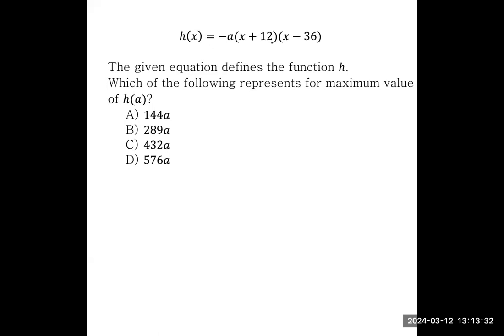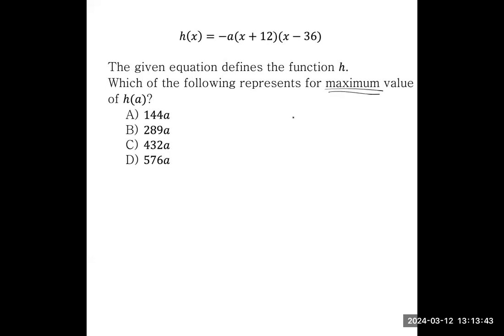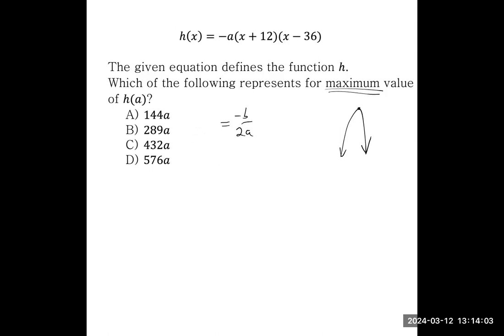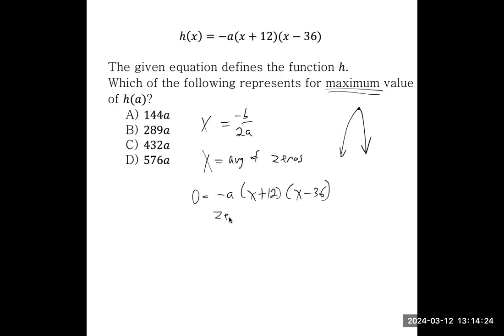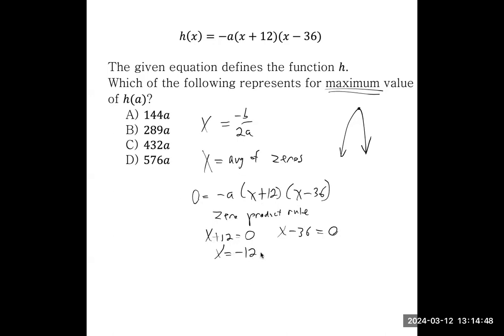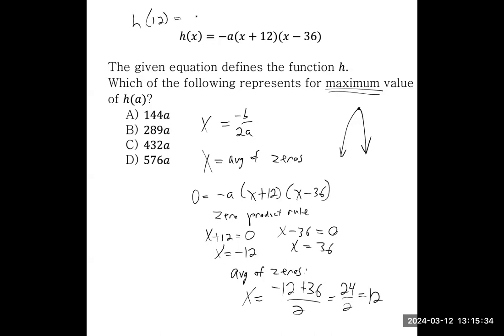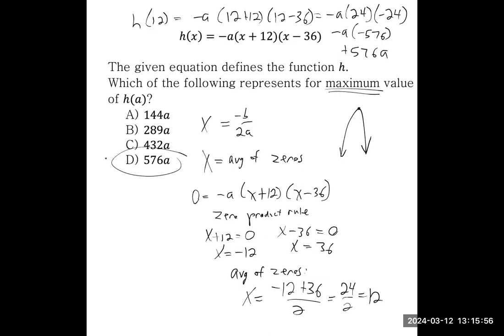H(x)=-a(x+12)(x-36) – SAT Prep